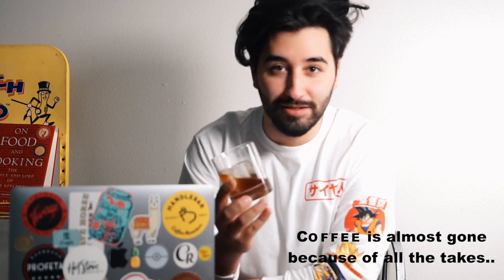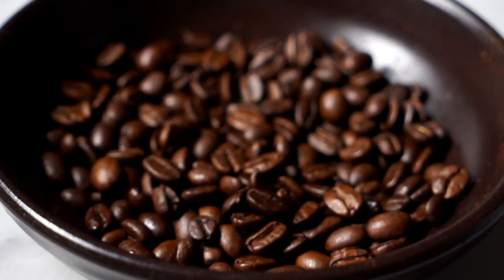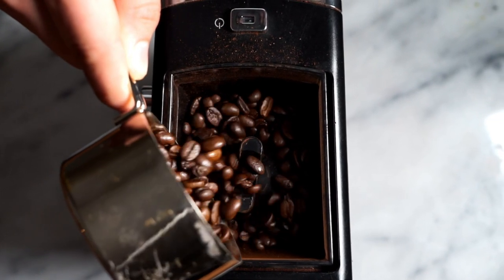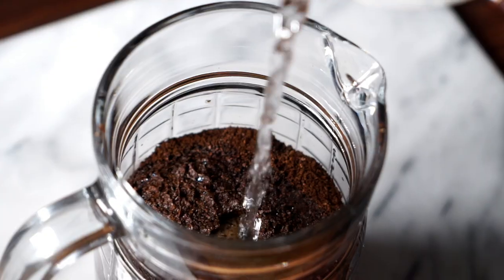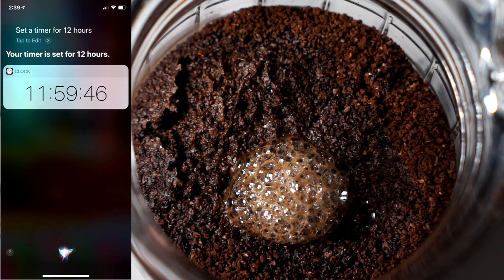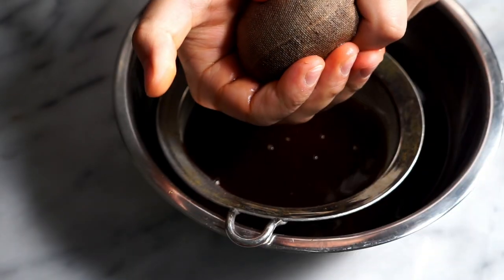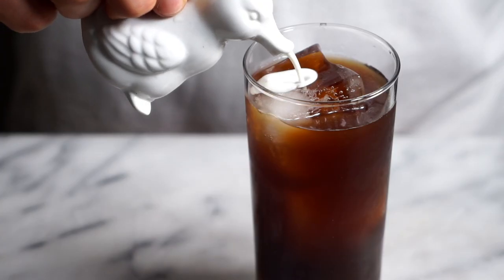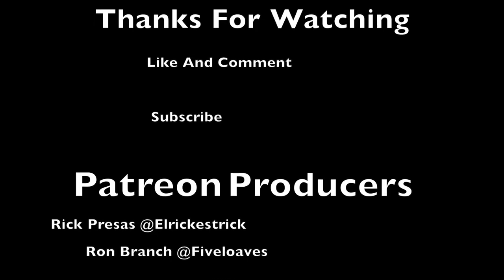How to Make COLD BREW COFFEE (iced coffee)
How to make Cold Brew Coffee.

Ingredients :
-1 cup coarse ground coffee
-4 cups like warm H2O

Coffee Grinder that I use

Acooknamedmatt.com
Amazon Links

Camera Gear 📸
Camera I Use
Lens I Use